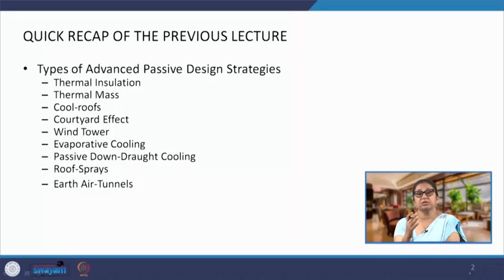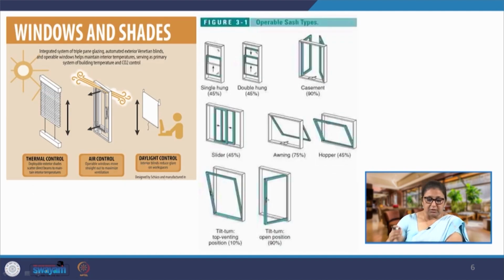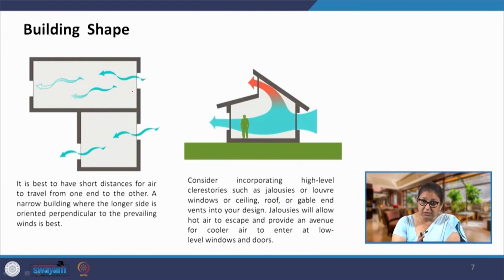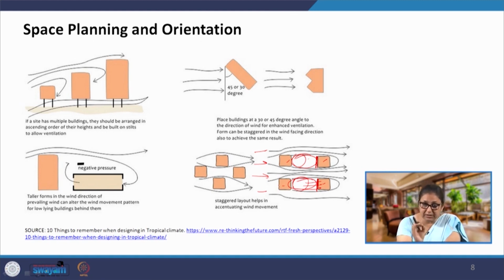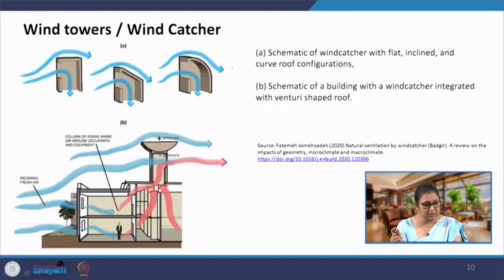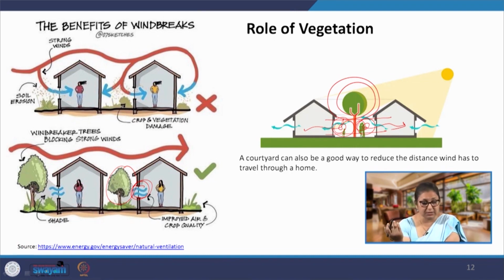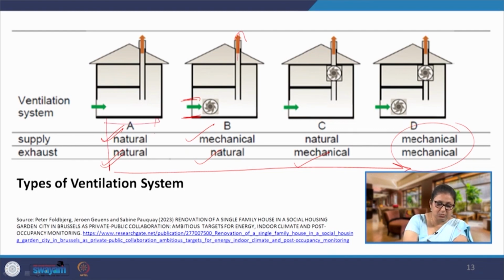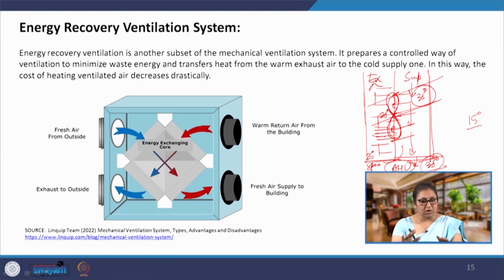Lecture 29- Natural and Mechanical Ventilation